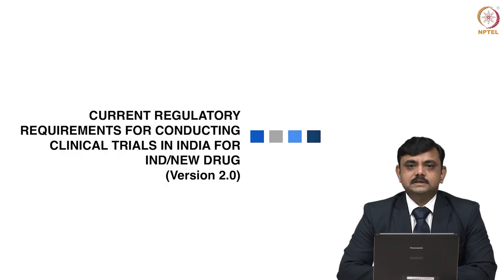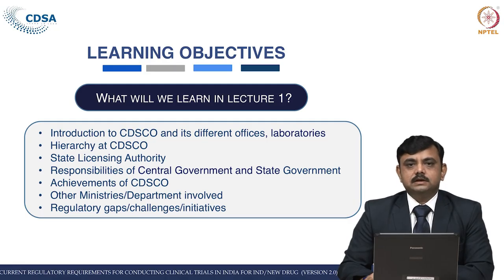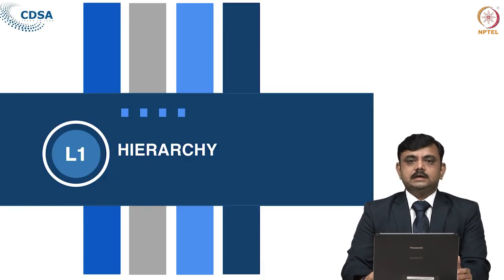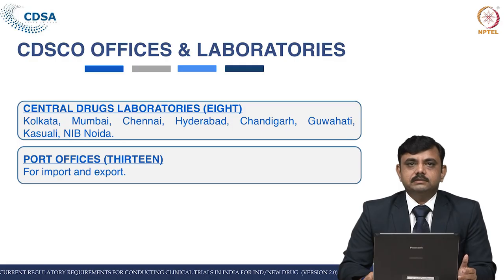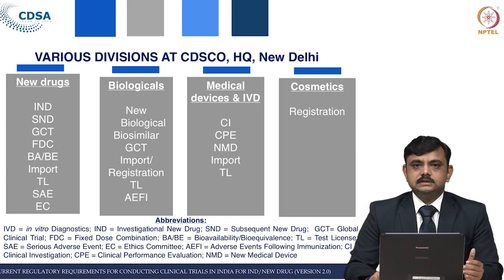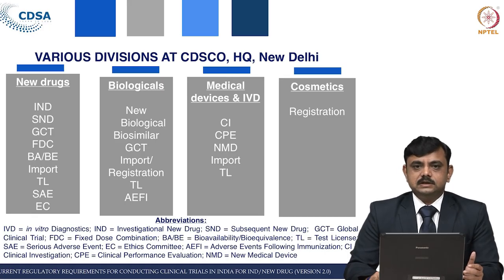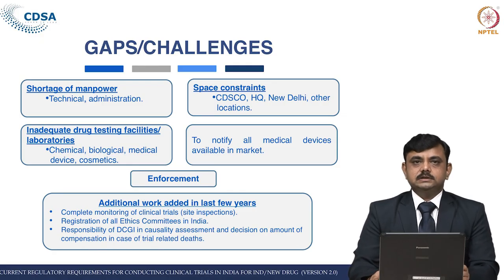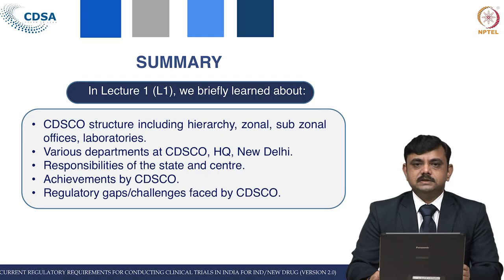Overview of Indian regulatory system